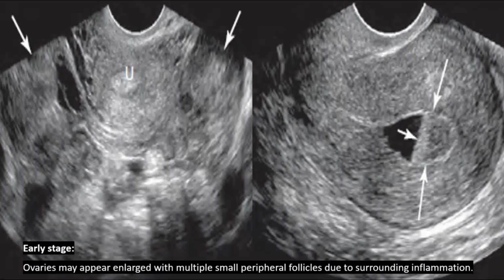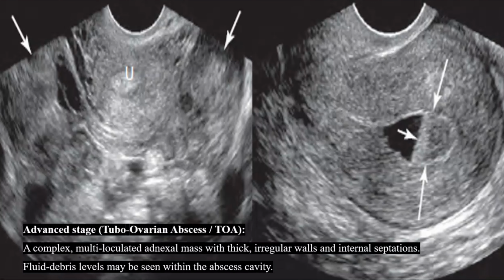Sonographic features of pelvic inflamatory disease || Radiology cases tutorial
Pathophysiology: An ascending infection usually caused by sexually transmitted pathogens (like Chlamydia trachomatis or Neisseria gonorrhoeae) spreading from the cervix/uterus into the fallopian tubes and ovaries.

Clinical Presentation: Lower abdominal/pelvic tenderness, cervical motion tenderness, fever, and abnormal vaginal discharge.

Key Sonographic Features:
o Early stage: Ovaries may appear enlarged with multiple small peripheral follicles due to surrounding inflammation.
o Advanced stage (Tubo-Ovarian Abscess / TOA): A complex, multi-loculated adnexal mass with thick, irregular walls and internal septations.
o Fluid-debris levels may be seen within the abscess cavity.